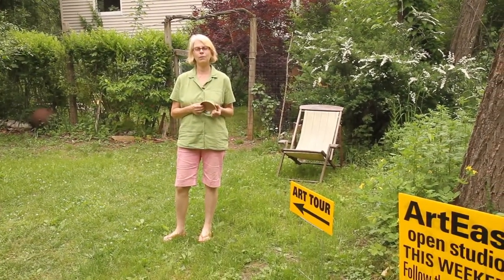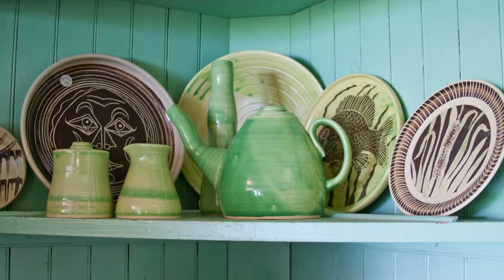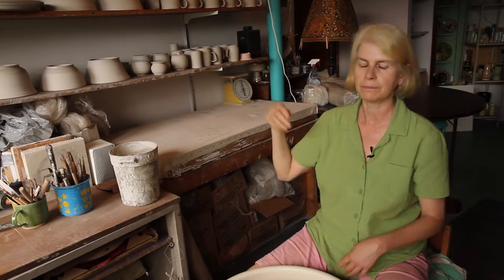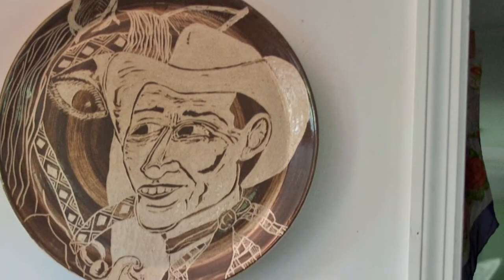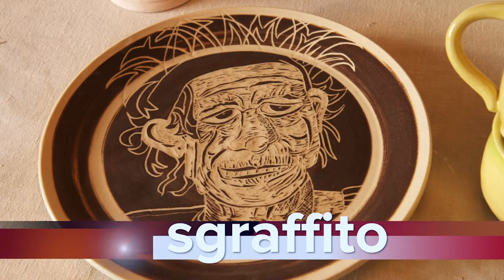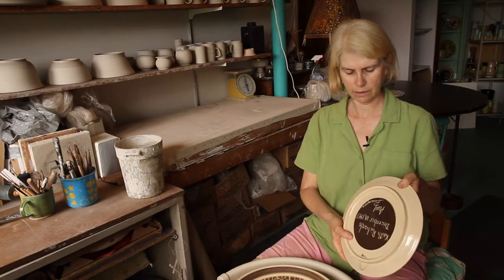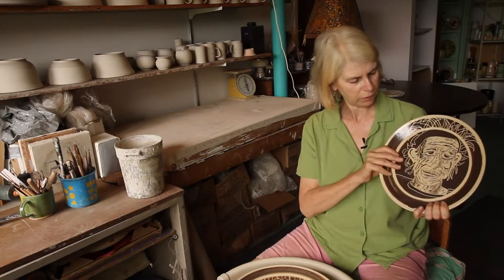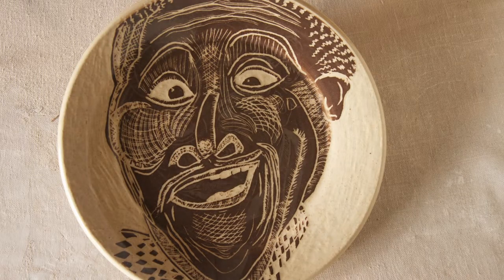Amy Brenner Studio Art Pottery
Amy Brenner is a Studio Art Potter in Dutchess County, NY. Amy is a participant in the ArtEast Artist Studio Tour held in October during the Autumn foliage Season.